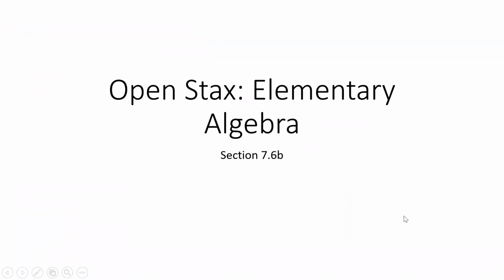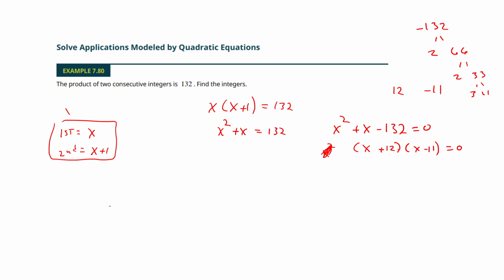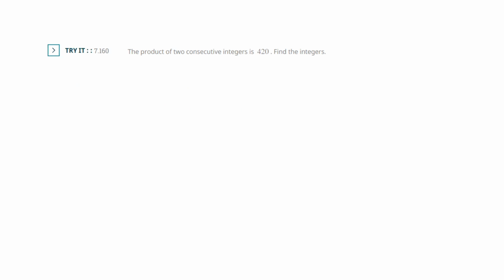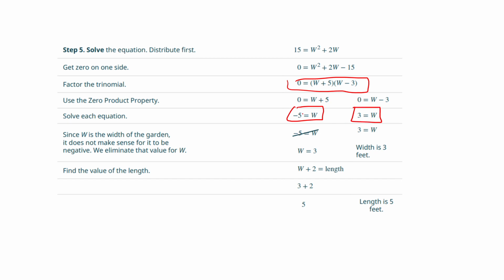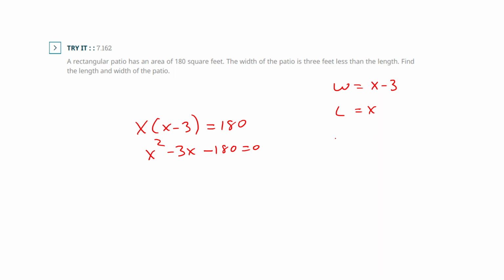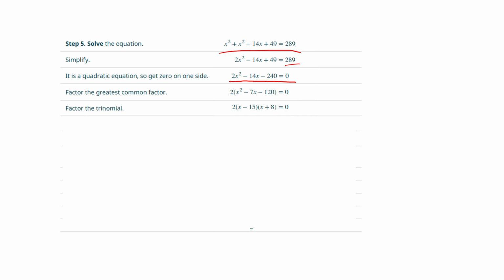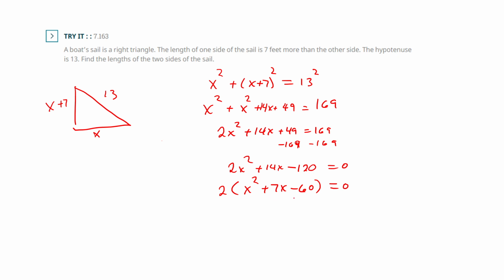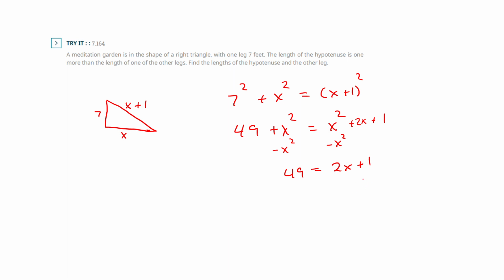Math House Alg I 7 6b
Solve applications involving quadratic equations.